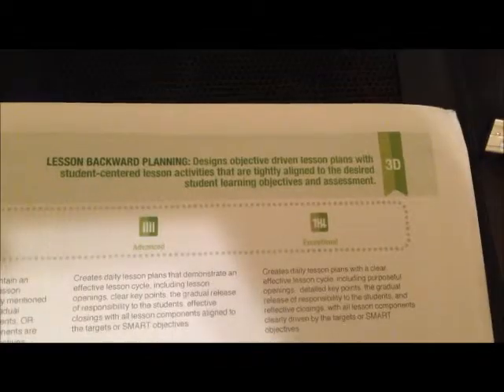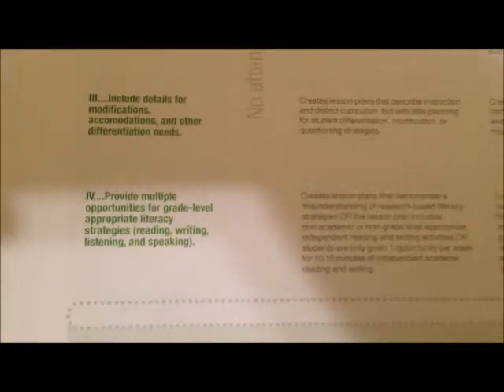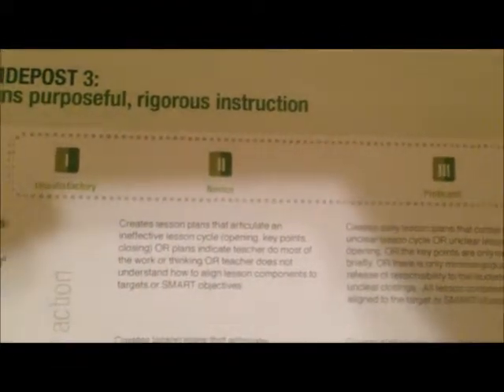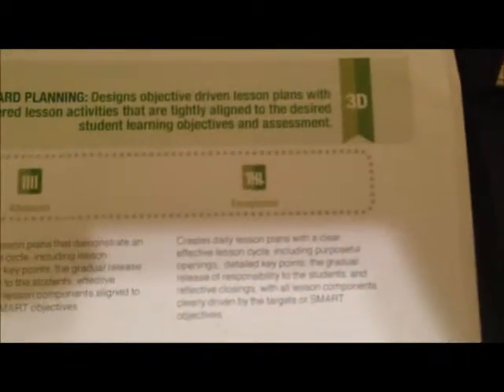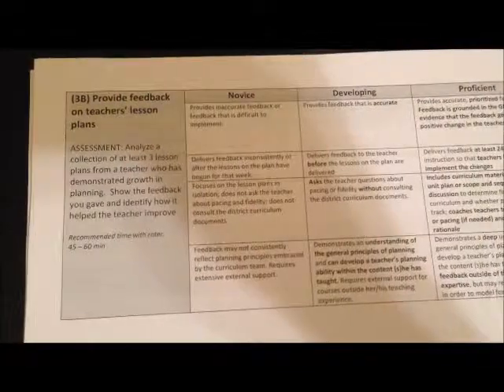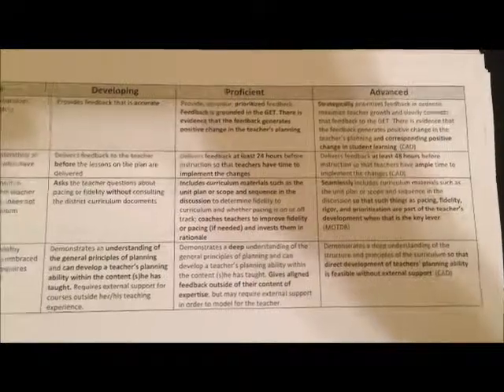Lesson Plan Feedback - 5532 Leadership Video